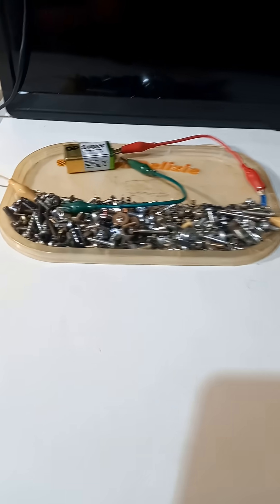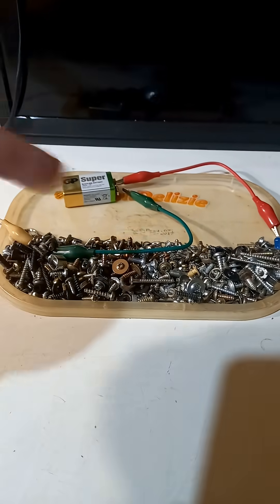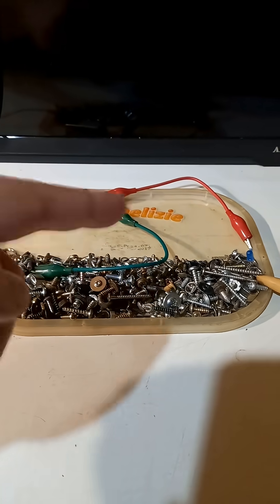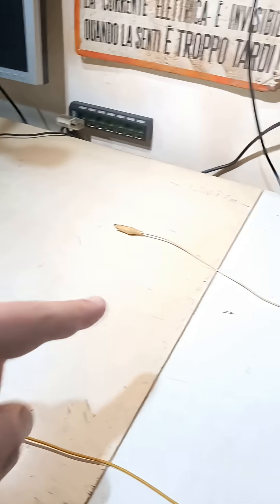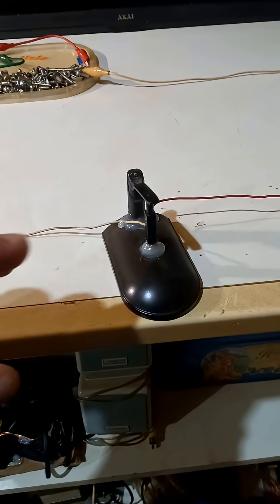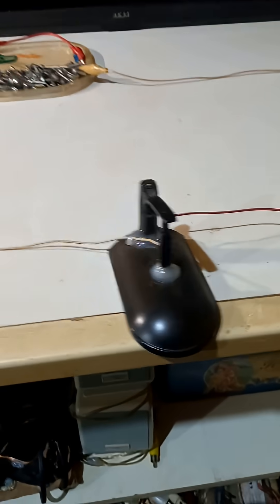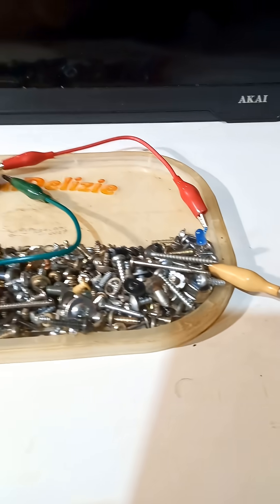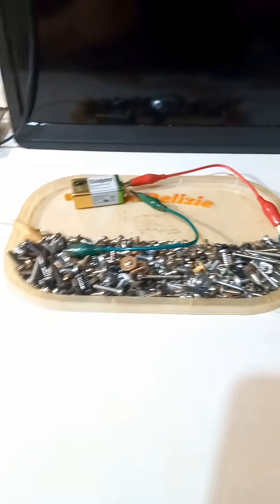Screws coherer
The piezo element is mounted on an assembly to click it more easily, and right after the test you see in the video the piezo igniter died LOL, so i have to fit a new one, luckily having discarded lighters is not a problem for me 😎